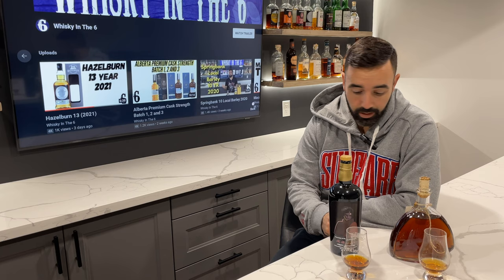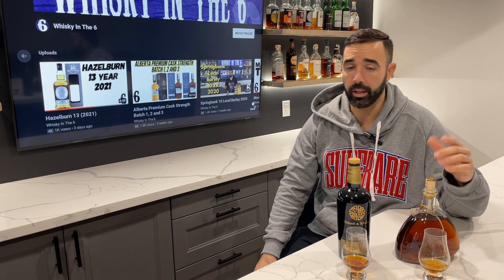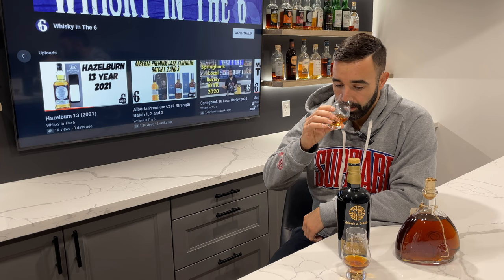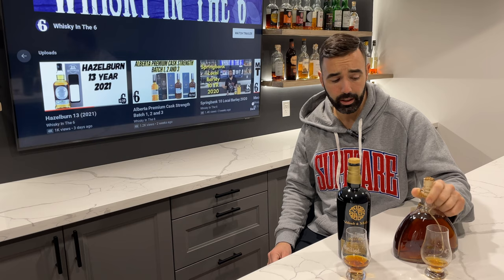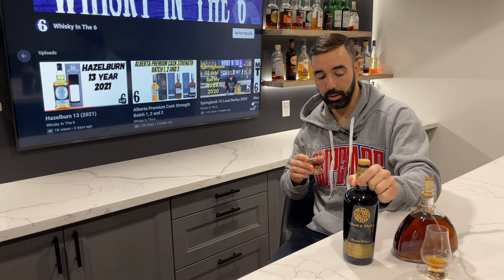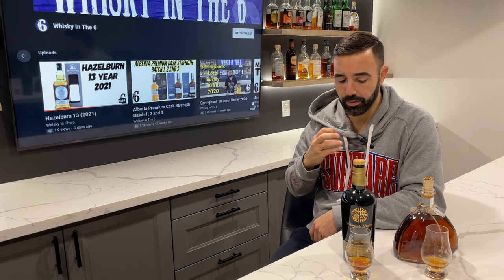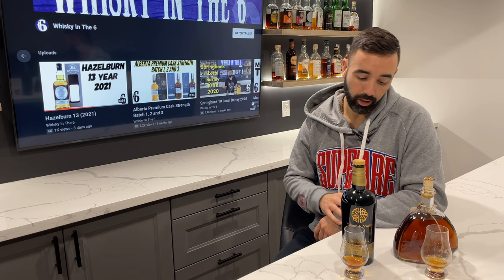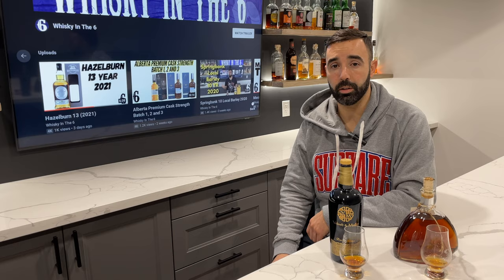Armagnac Battle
Rob reviews two Armagnacs that can replace your Cognac purchases during the holiday season.